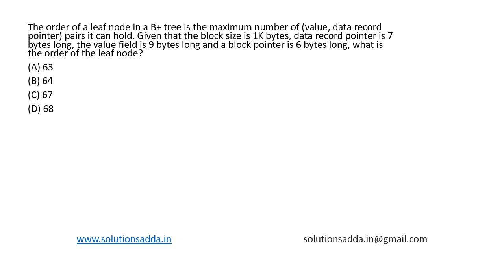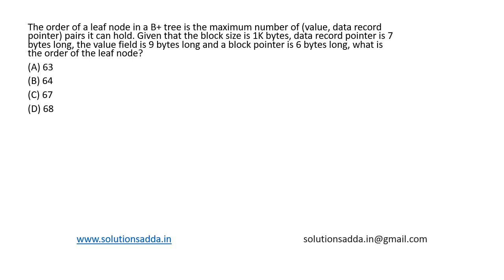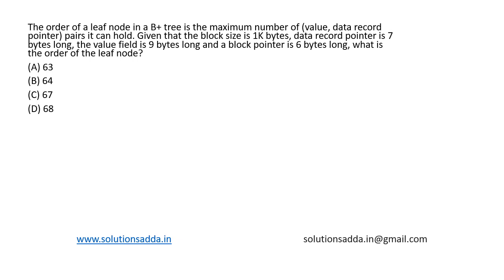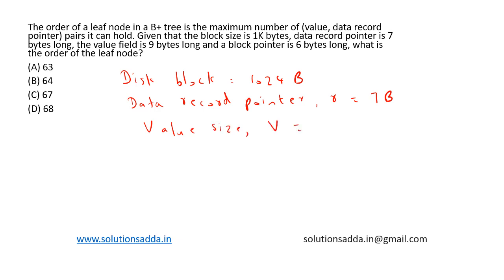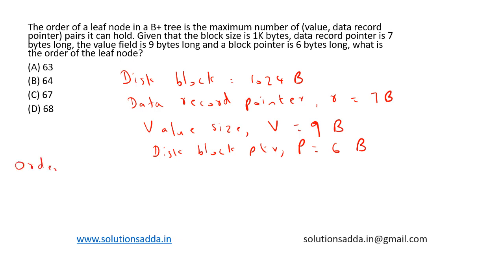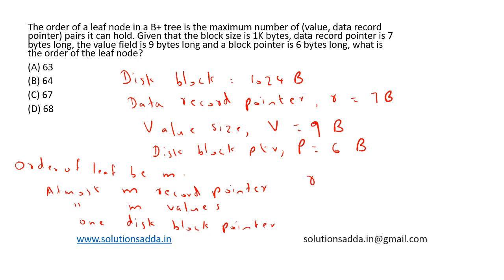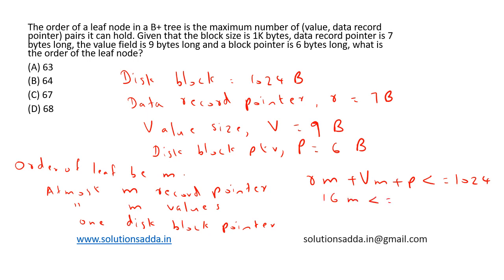ISRO 2016 | DBMS | B+ TREE | ISRO TEST SERIES | SOLUTIONS ADDA | EXPLAINED BY ISRO AIR-1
ISRO 2016 Q55:  The order of a leaf node in a B+ tree is the maximum number of (value, data record pointer) pairs it can hold. Given that the block size is 1K bytes, data record pointer is 7 bytes long, the value field is 9 bytes long and a block pointer is 6 bytes long, what is the order of the leaf node?